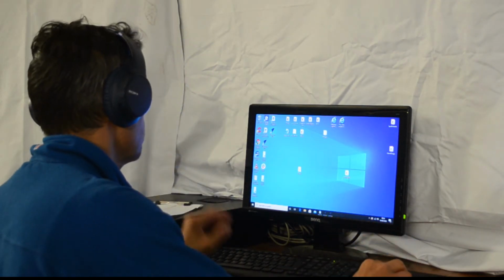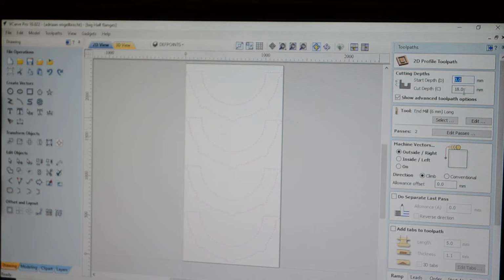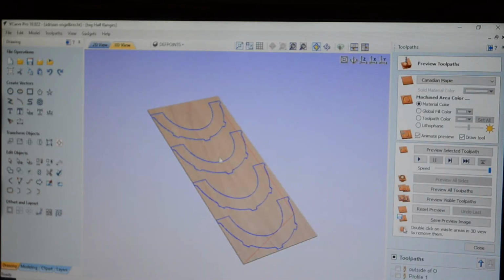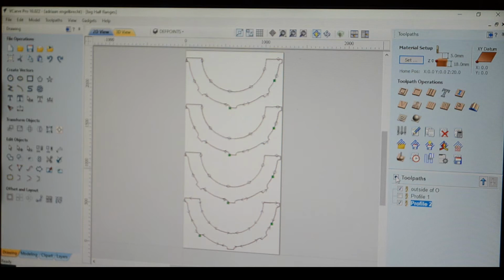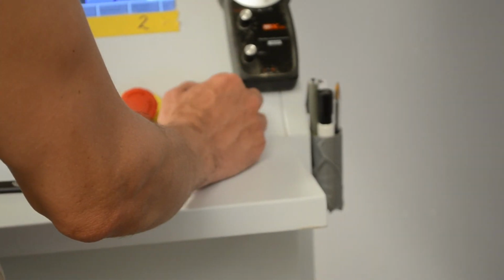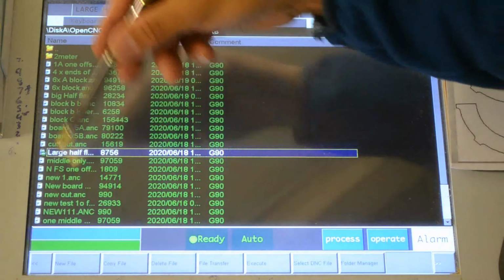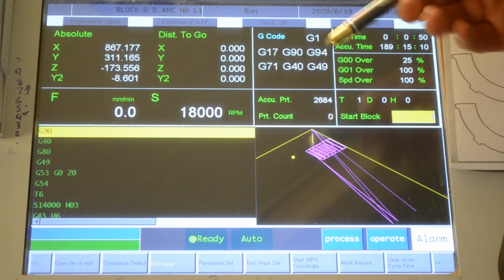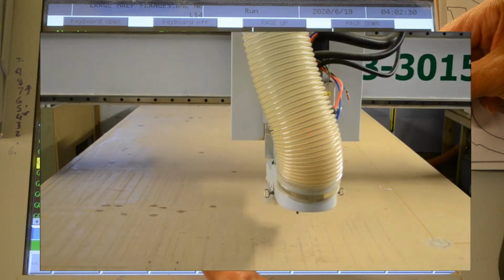EXP CNC WORKING